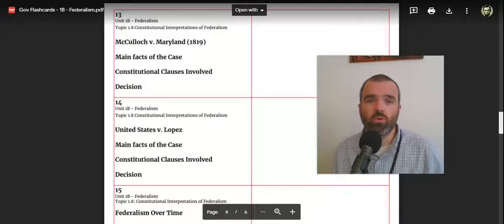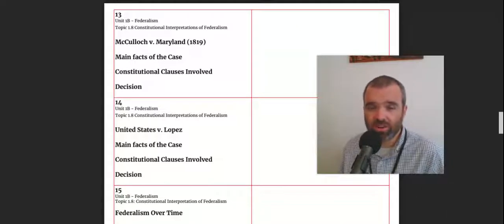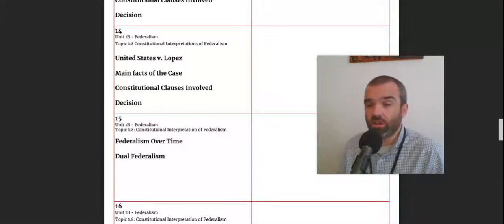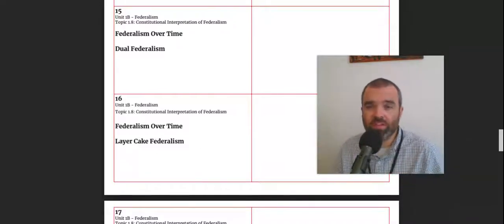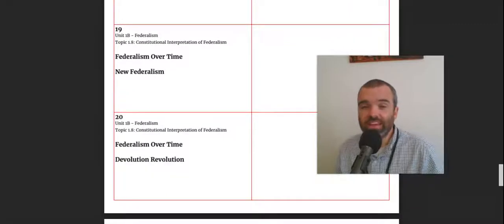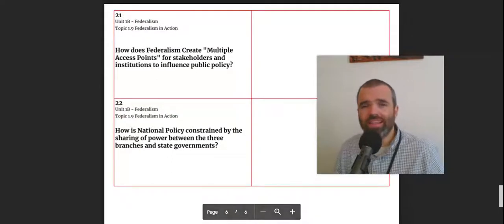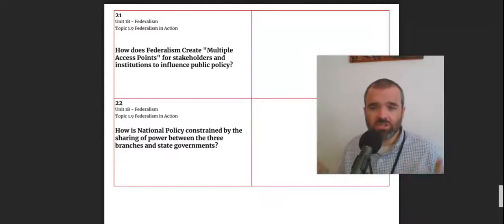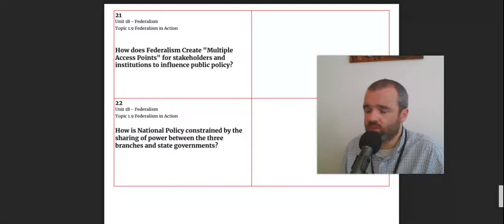Gov Flashcards 2020-2021 1B 13-22